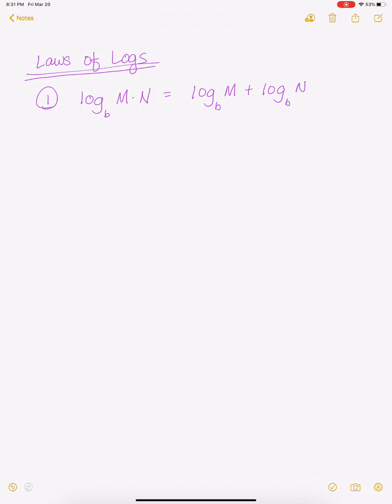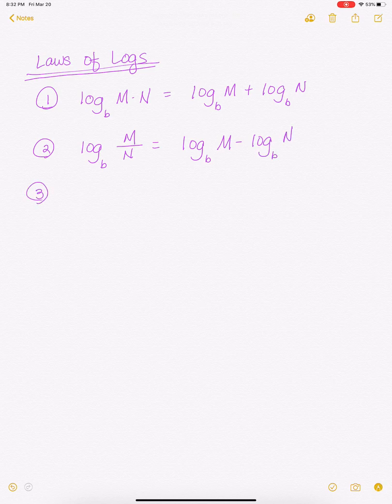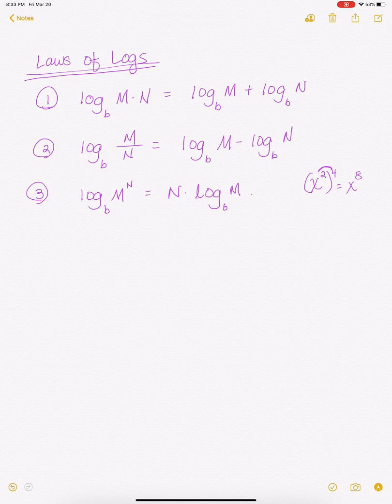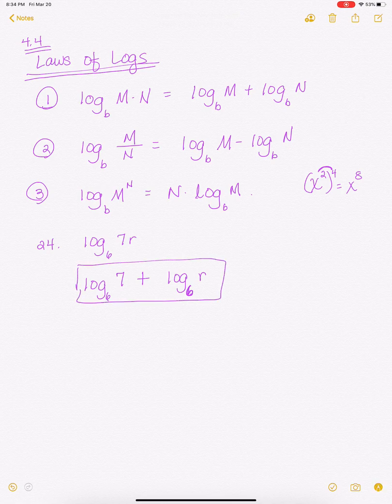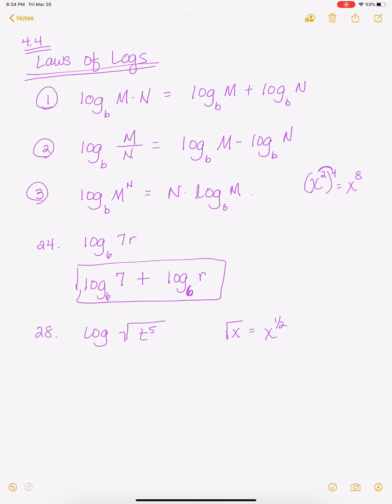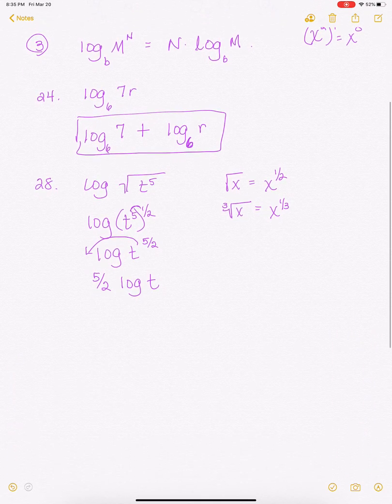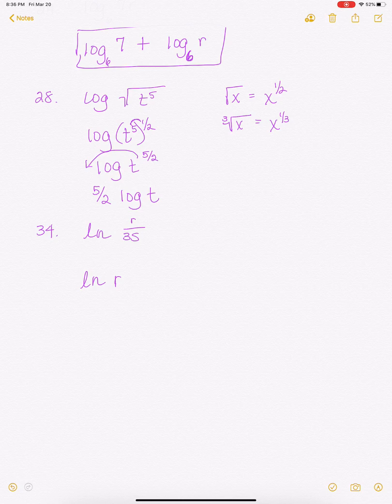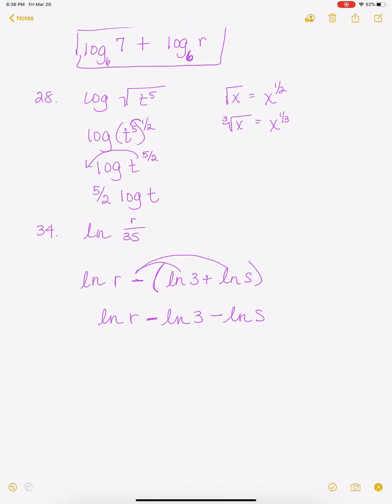4 4 Laws of Logs